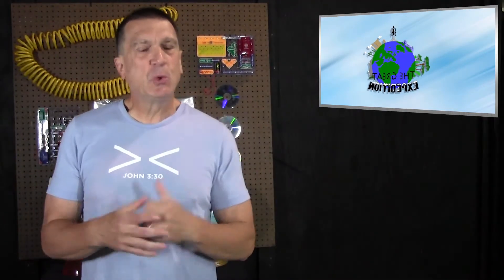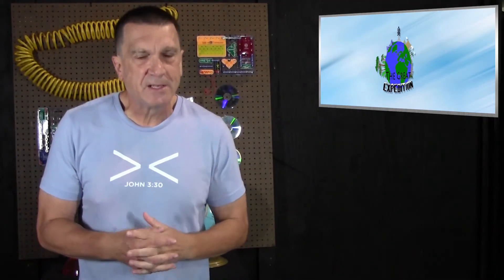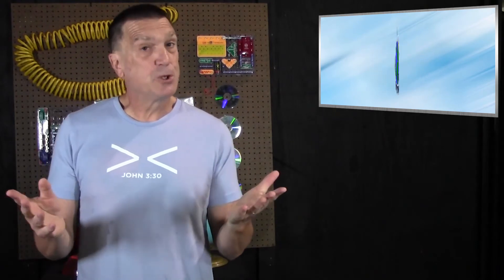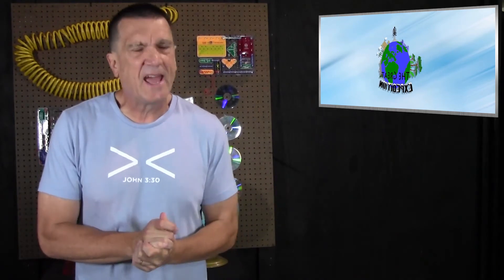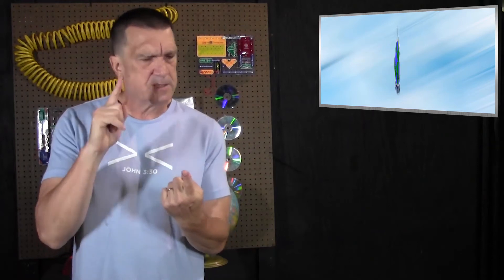VBS 2020 Welcome Day 2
This is the welcome video for day 2 of VBS 2020: The Great Expedition.